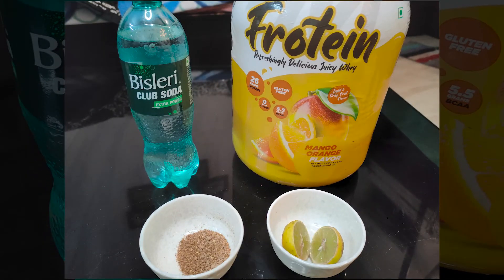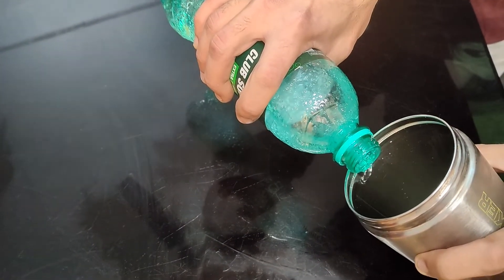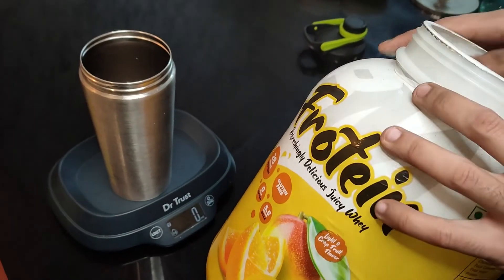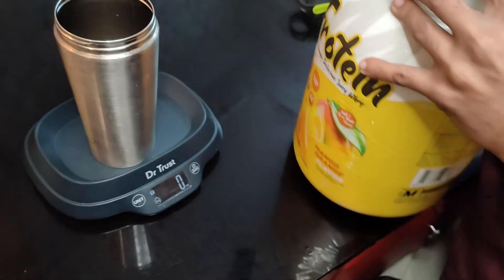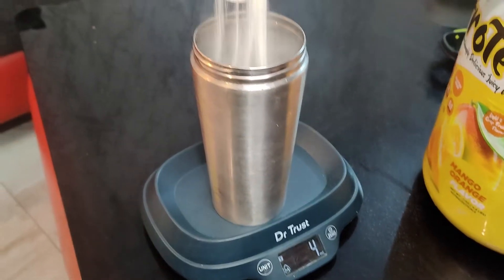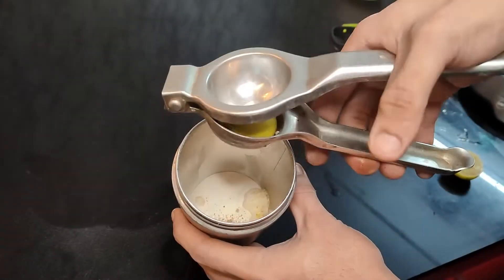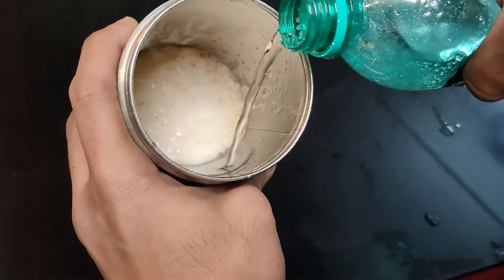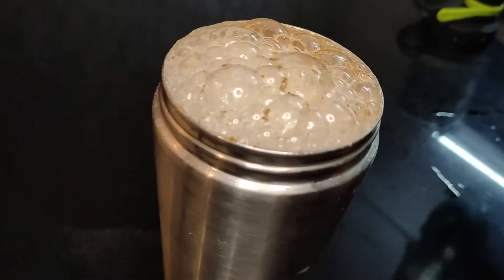Protein Mocktail | High Protein | Only 4 ingredients | sweet n spicy | One More Rep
This video will change how you consume whey Protein coz it's a sweet n spicy Protein Mocktail Recipe with only 4 ingredients:
Frotein Whey
Soda
chaat  masala
lemon juice
It's a must try
WARNING YOU MIGHT GET ADDICTED!